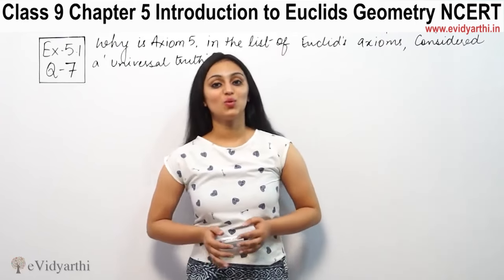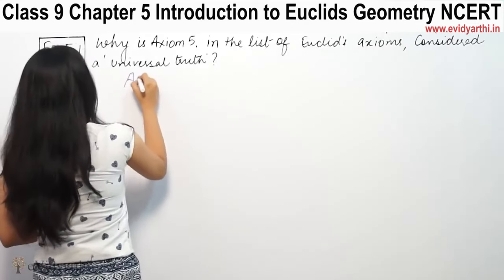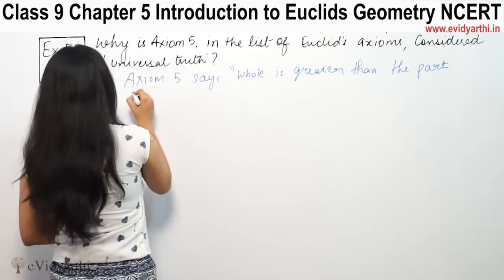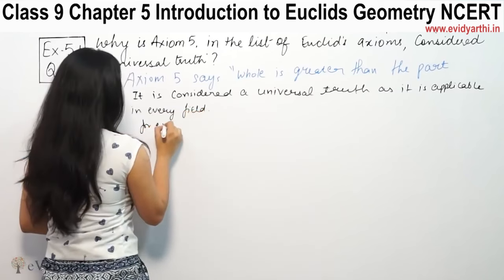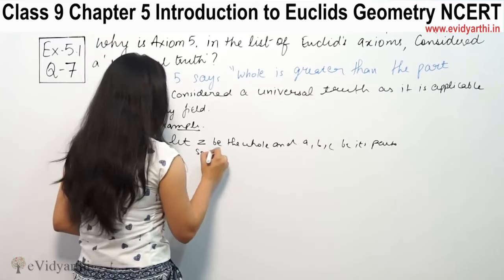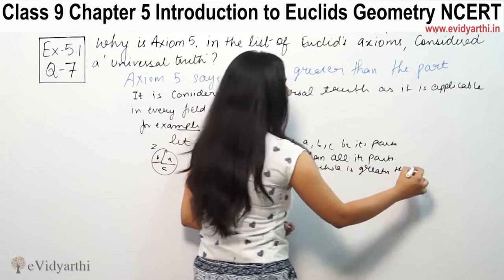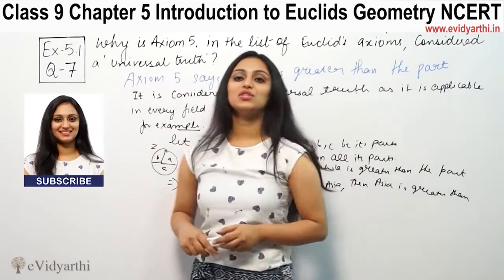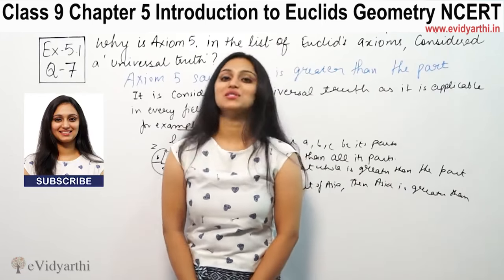Q 7, Ex 5.1, Chapter 5 - Euclids Geometry, Maths Class 9th, NCERT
✔️ Class: 9th
✔️ Subject: Maths
✔️ Chapter: Euclid's Geometry
✔️ Topic Name: Q 7, Ex 5.1

0:00 Question 7